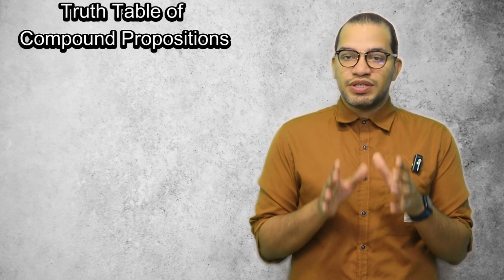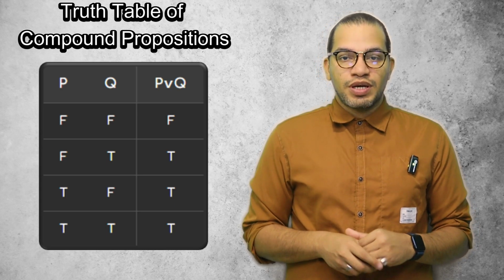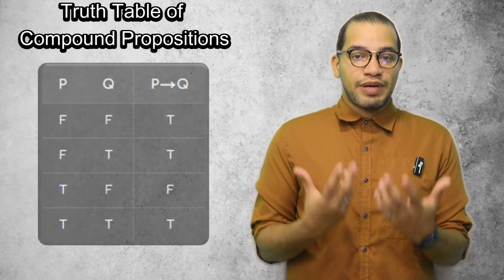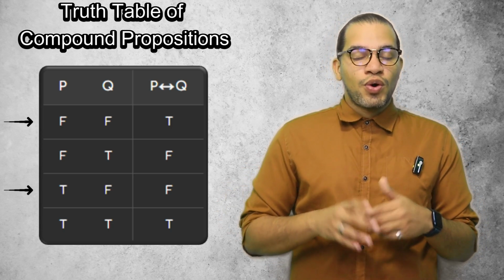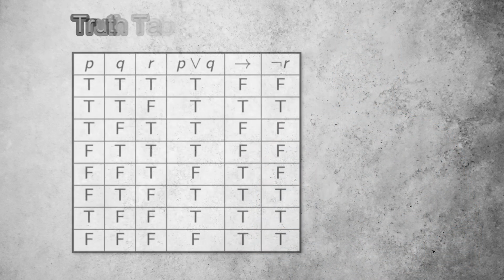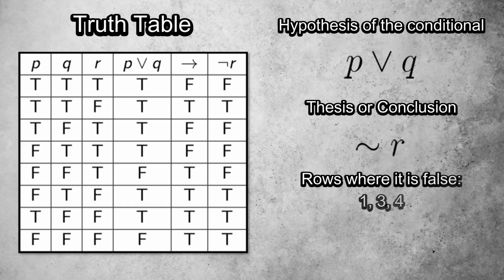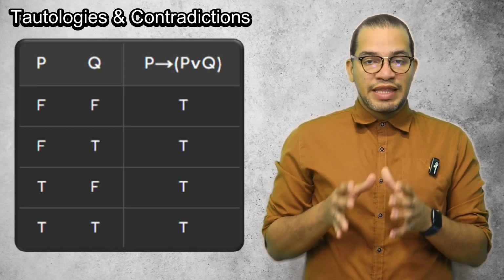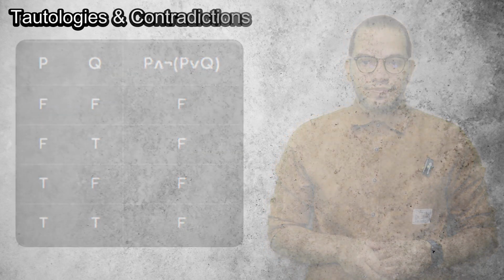Logic & Set Theory 04 | Truth Tables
Lesson 04 of the complete Propositional Logic & Set Theory course.

In this lesson: constructing truth tables systematically, and using them to classify statements as tautologies, contradictions or contingencies.

⬅ Previous: Logic & Set Theory 03 | Truth Values
➡ Next: Logic & Set Theory 05 | Rules of Inference

🎯 PREREQUISITES
Lessons 01-03.